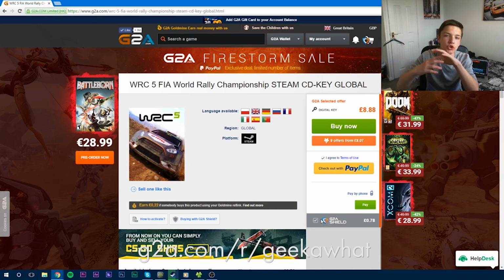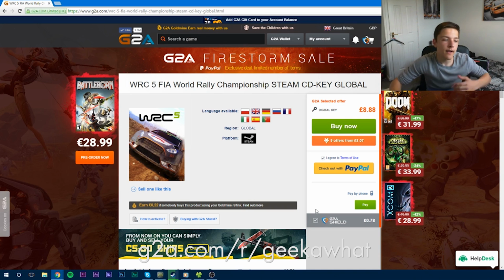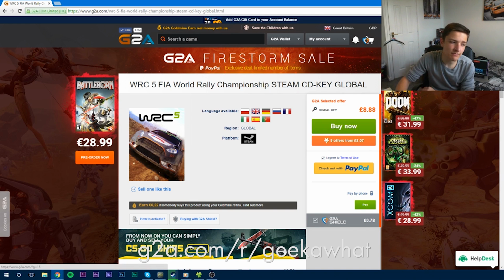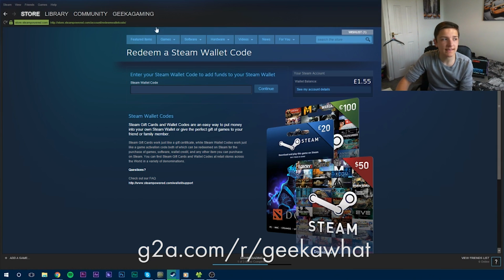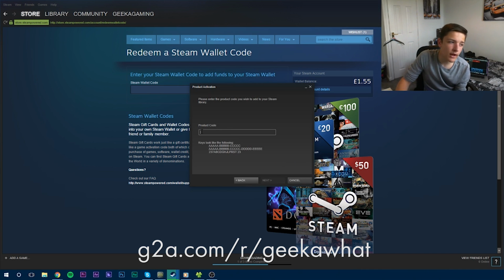How To: Get Cheap Game Codes & Keys for Steam, Origin and Consoles [Tutorial]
Want cheap games? Of course you do! Find out how in this video!

GeekaWhat - The Internet's BEST PC Builds, in $US and £UK currencies!

Wow, you read all the way to the bottom xD I now feel bad for wasting 3 minutes of your life (you ain't getting that back :P) Have a great day!